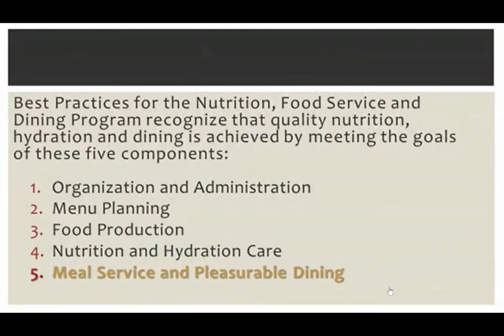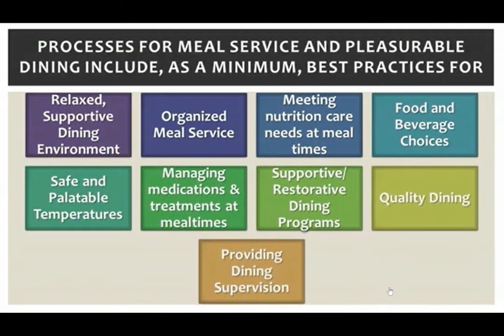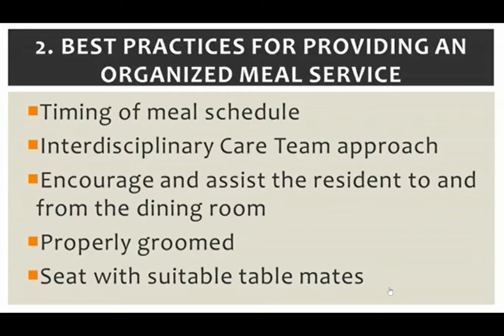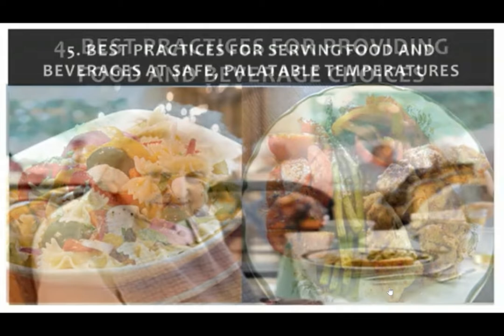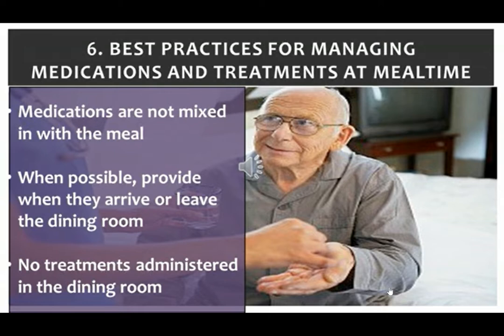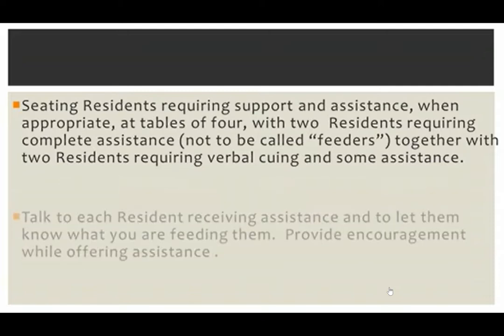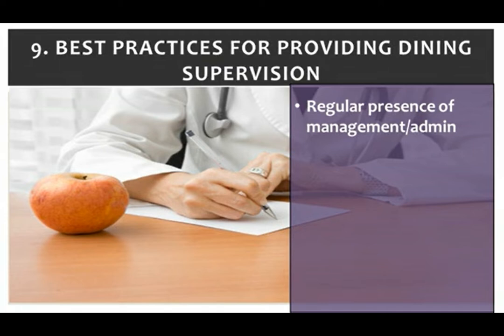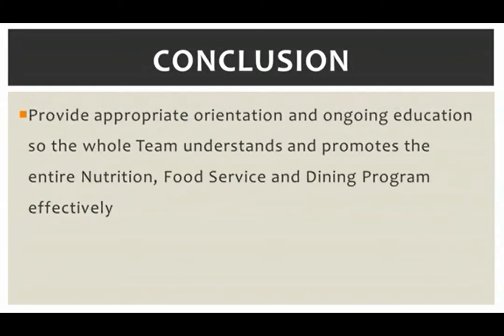PLEASURABLE DINING IN LTC: Nov 30, 2021 4:09 PM